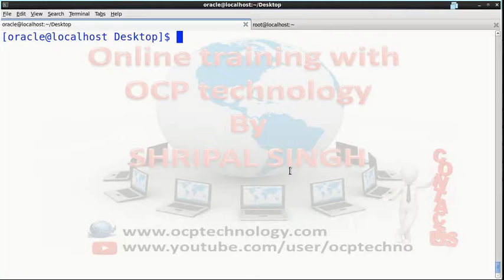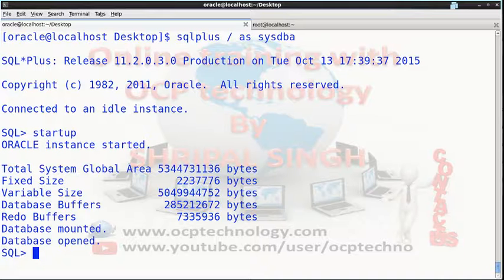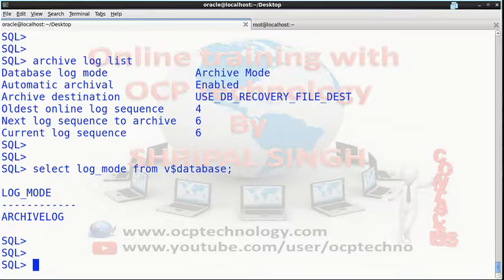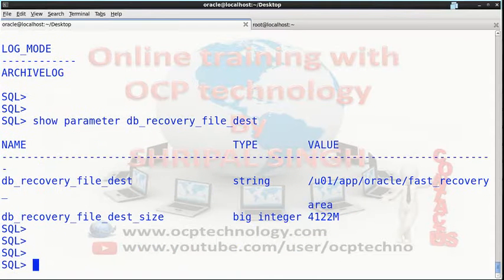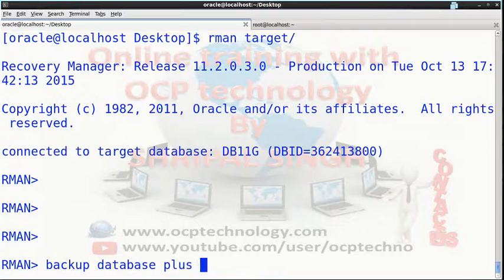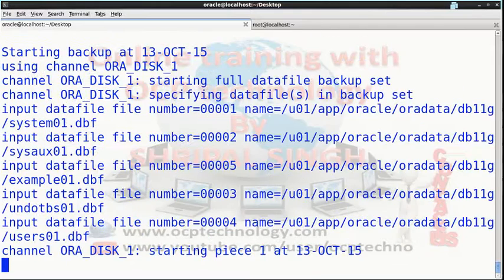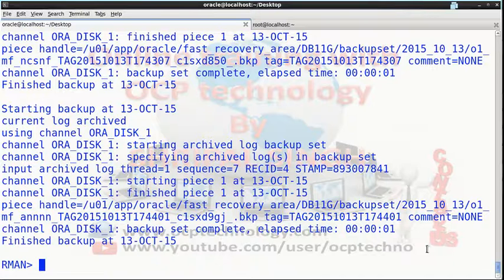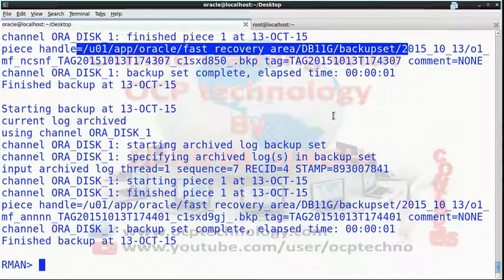ORACLE TUTORIAL - Take full backup with archivelog file using RMAN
Hello viewers
in this video i'm going to show you how to take a full backup with archivelog file using RMAN step by step.
If you want to get notification for my new feature videos in your mail box so please like my video and subscribe my channel and please share with your friend who's want to know about ORACLE.